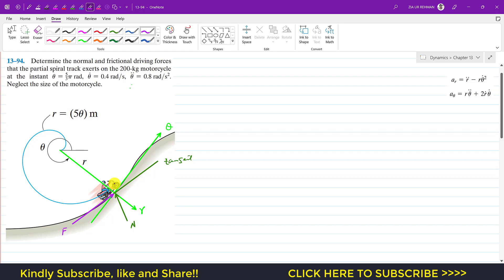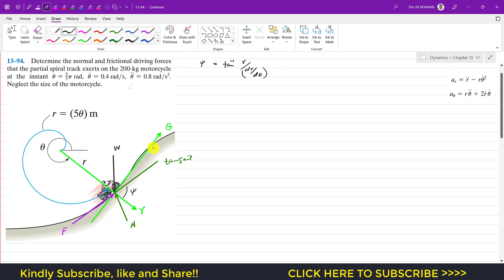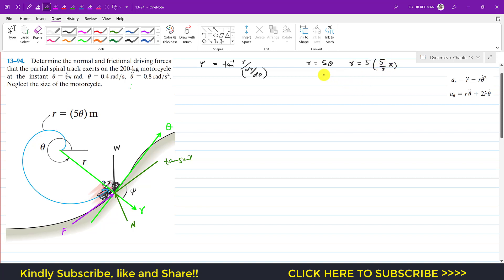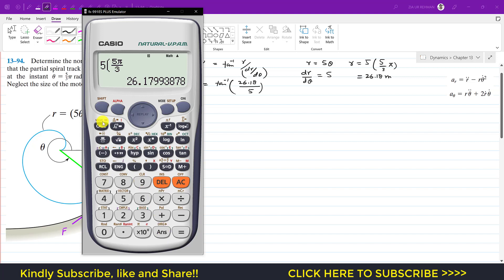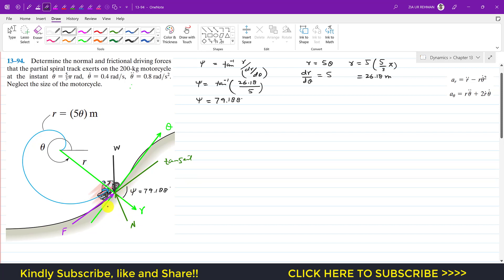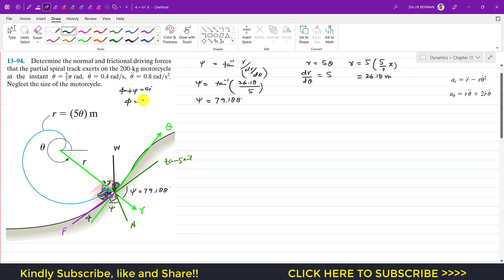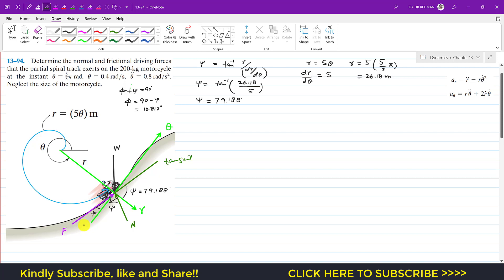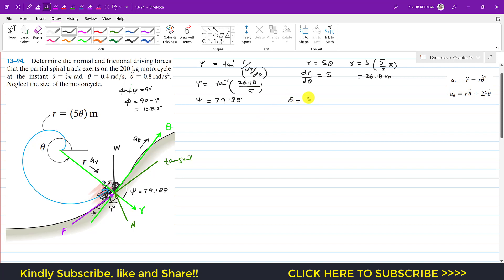13-94 | Kinetics of a Particle | Chapter 13: Cylindrical Coordinates | Engineers Academy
Equations of Motion: Cylindrical Coordniates

13–94. Determine the normal and frictional driving forces that the partial spiral track exerts on the 200-kg motorcycle at the instant u = 5/3pi rad, u = 0.4 rad/s, u = 0.8 rad/s2. Neglect the size of the motorcycle.